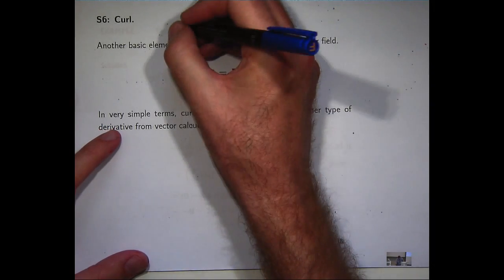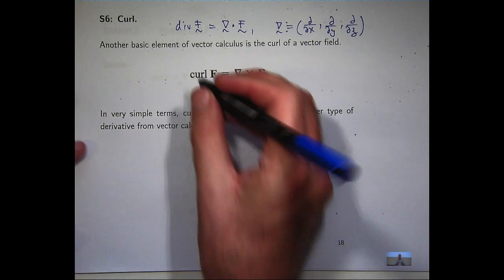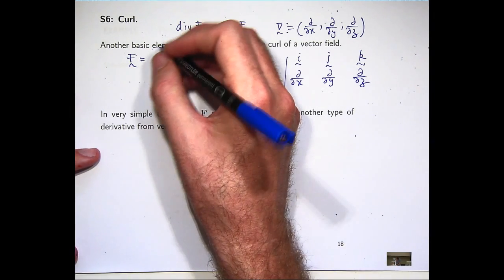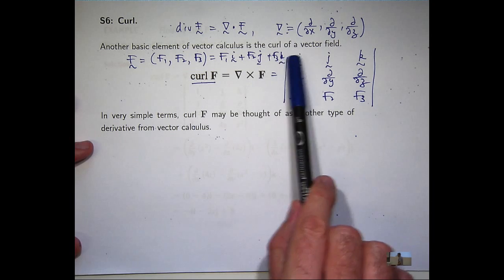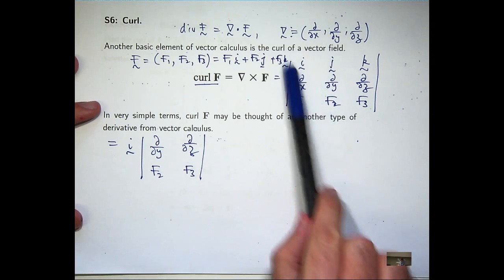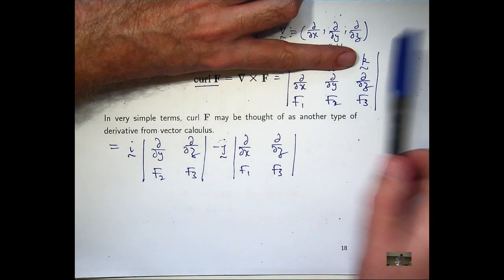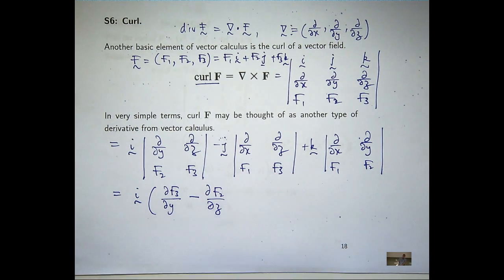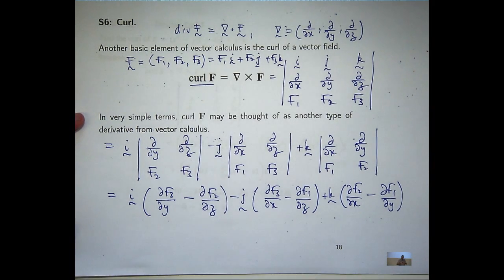Curl of a vector field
Simple intro to the curl of a vector field and how to calculate it.  The curl is one of the basic operations of vector calculus.